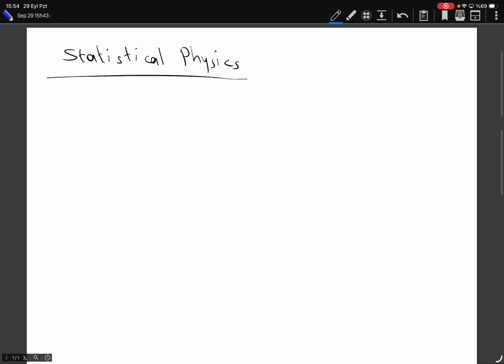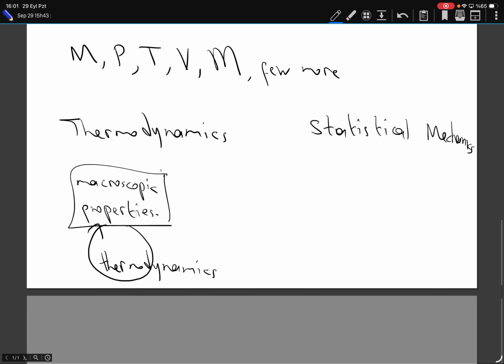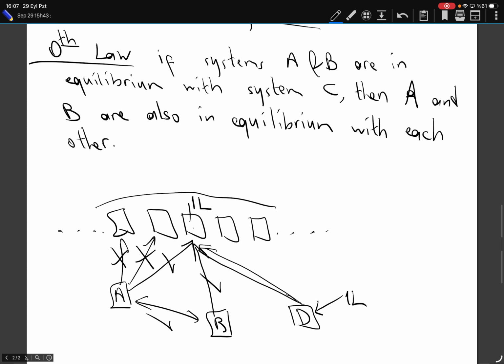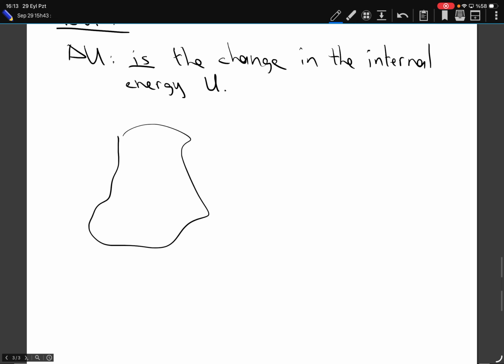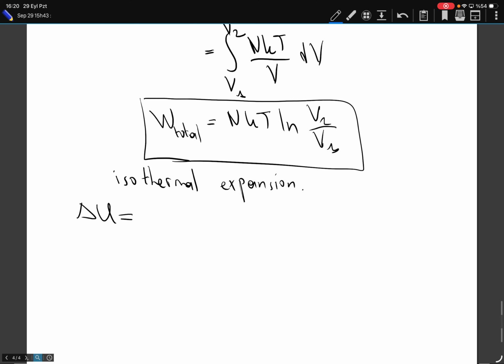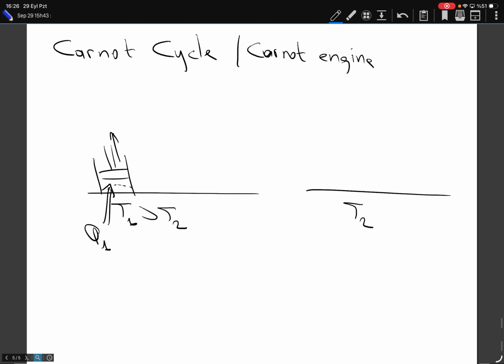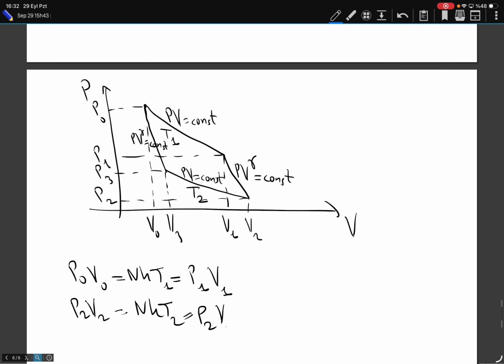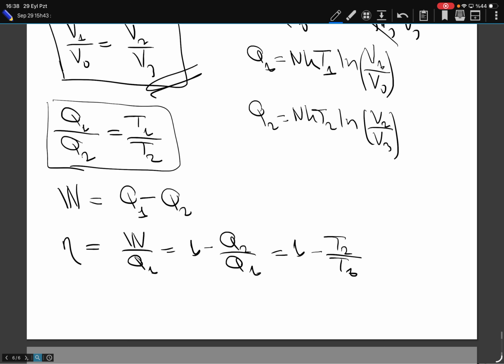20251_Phys501_Week1_Day1_Hour1